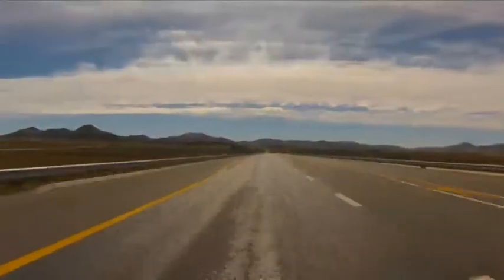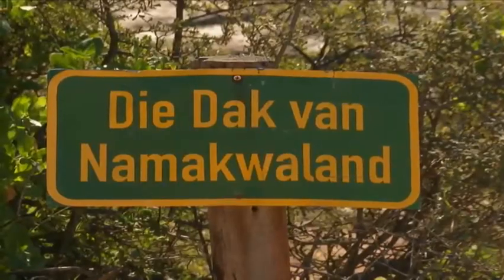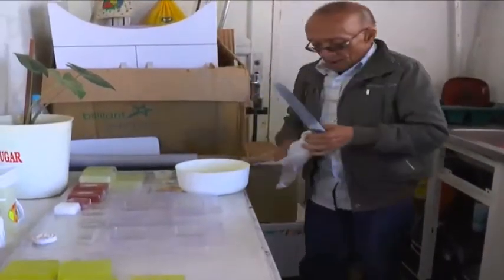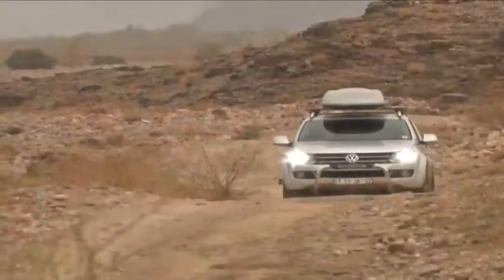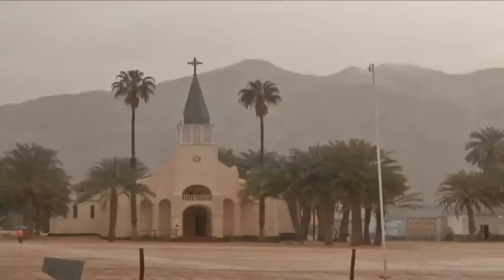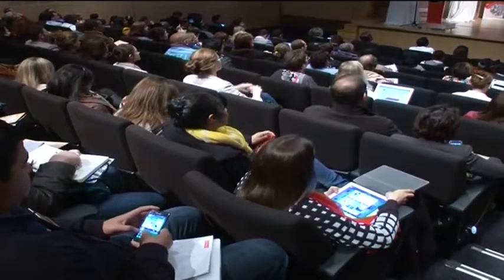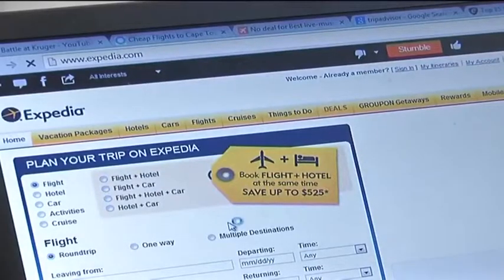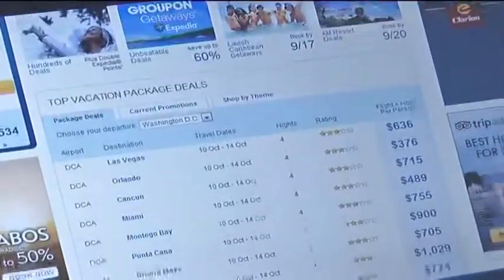Roadtripping to quaint and quirky Northern Cape Towns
Latitude is in South Africa's Northern Cape Namaqua region this week on a road trip tracking the Old Copper Way, and learn about the colourful histories of towns deeply rooted in proud mining traditions. Our road trip we journey to Lieliesfontein and Kamieskroon, where me meet the enigmatic Ouma Hanna who gives us a taste of some local delicacies.